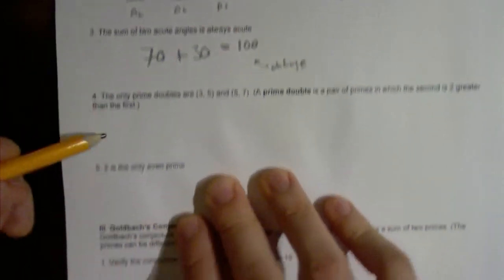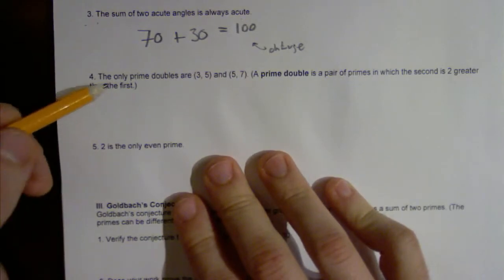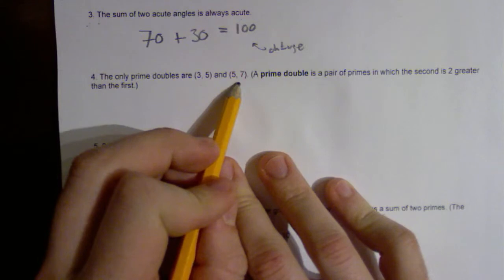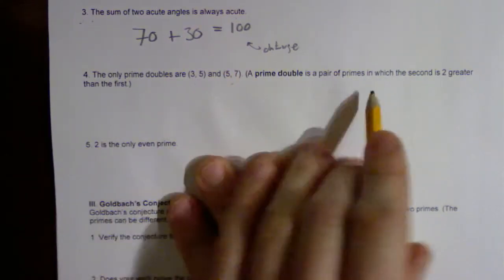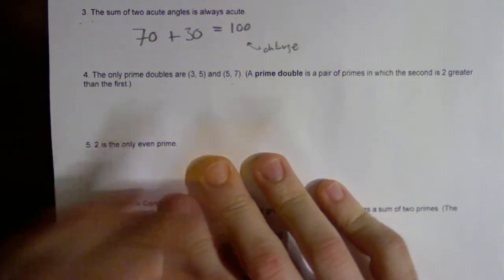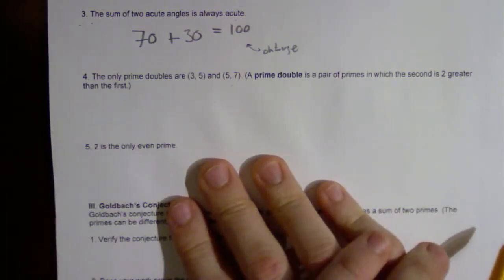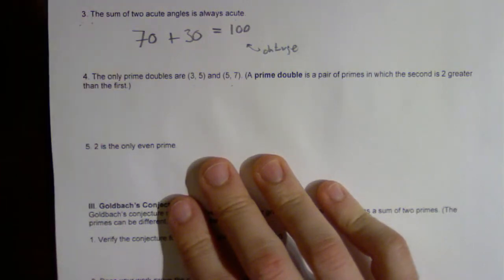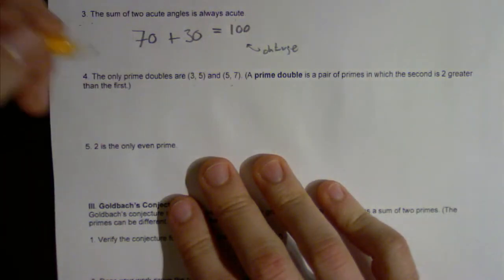2016 01 06 CounterExample